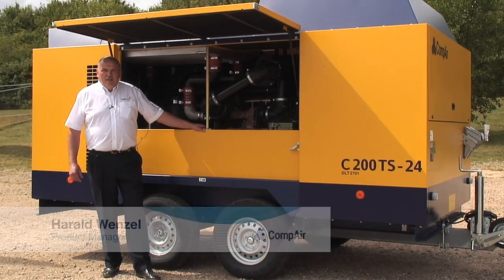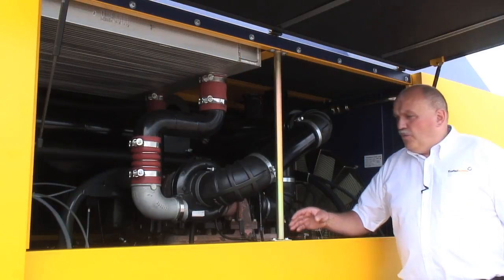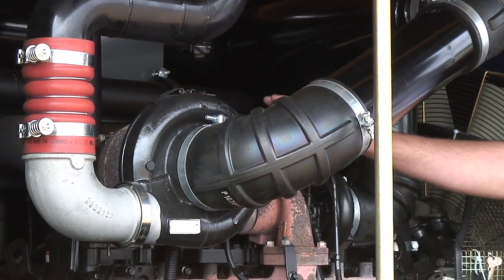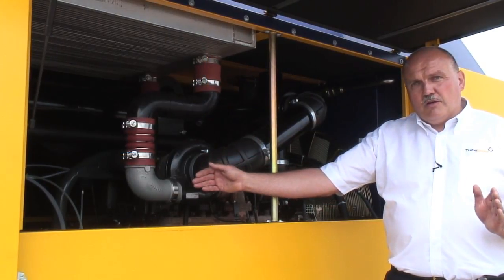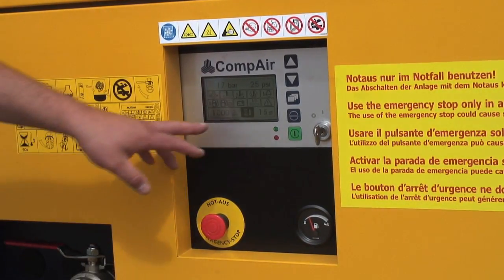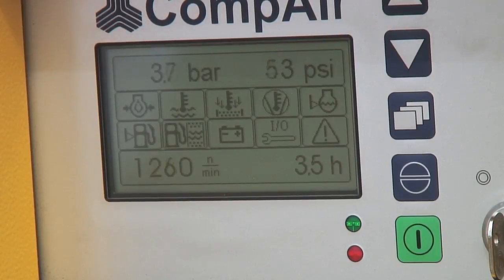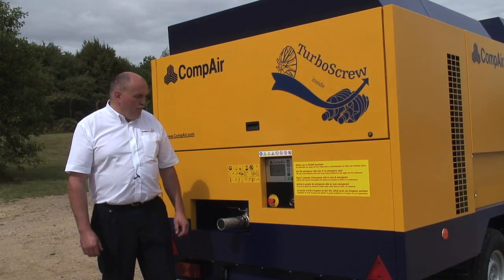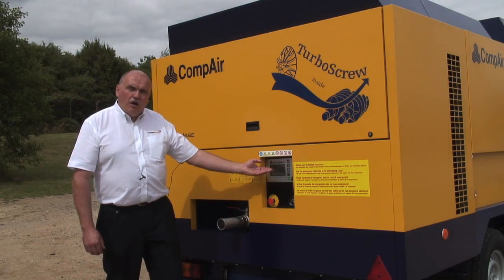CompAir's TurboScrew C160TS to C270TS Large Portable Compressors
Patented Bi-Turbo technology = low cost of ownership!

CompAir's TurboScrew compression system is a radical new approach to energy conservation. It uses a Cummins turbo assisted engine powering a CompAir screw compressor unit with the addition of an engine exhaust gas drive turbine, pre-compressing the suction inlet air before it enters the compression chamber.